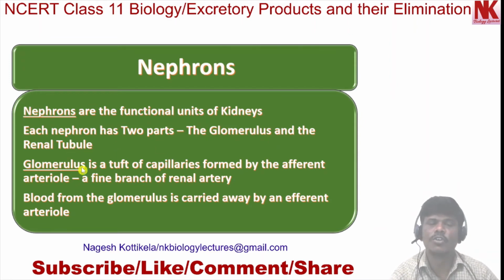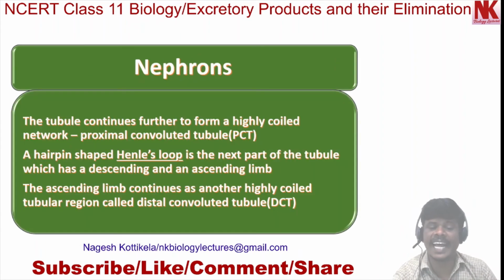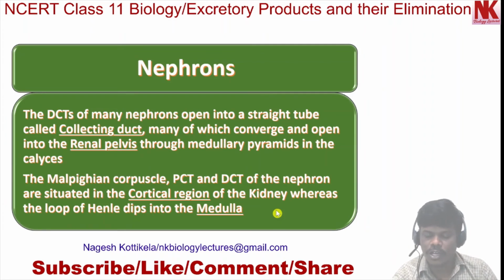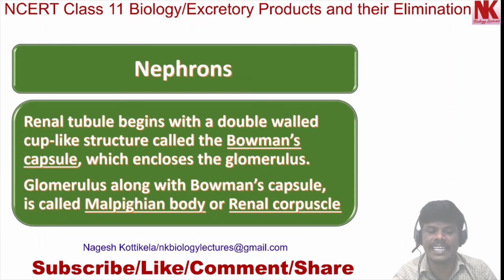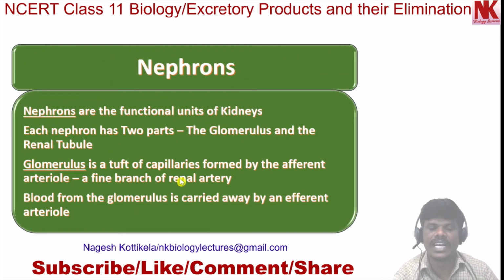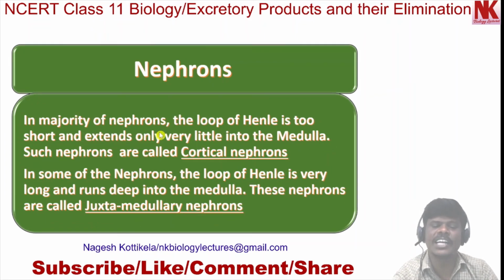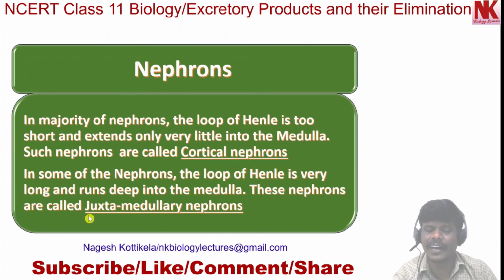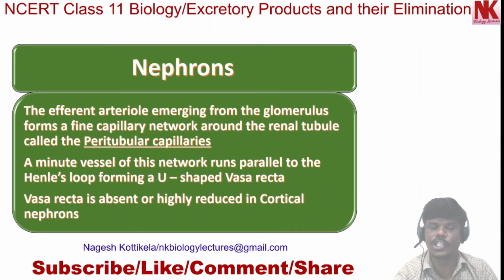Excretory Products and Their Elimination | Human Excretory System | L-2 | NCERT Class 11 Biology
This is the Second lecture of my lecture series to complete the Chapter-19, Excretory Products and Their Elimination from NCERT Class 11 Biology. In this Lecture, I discussed about Human Excretory System.

The link of my previous lecture from the chapter Excretory Products and Their Elimination is